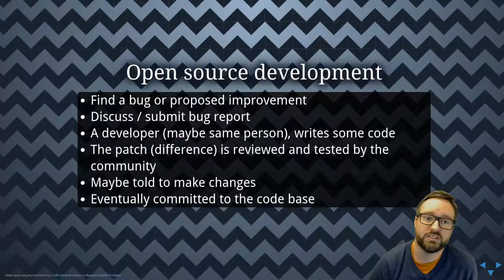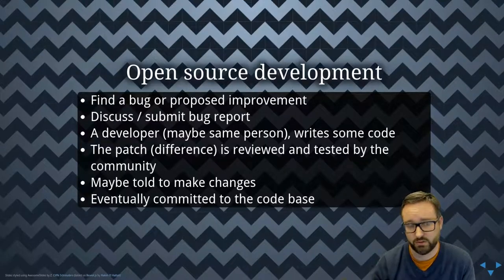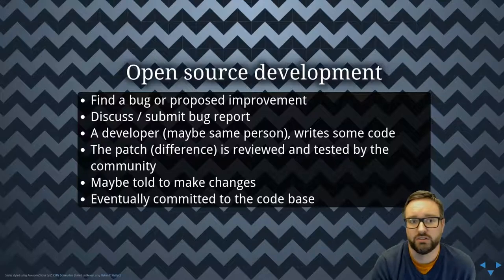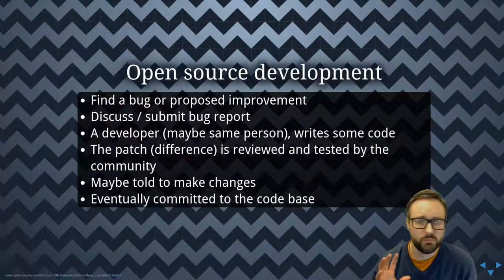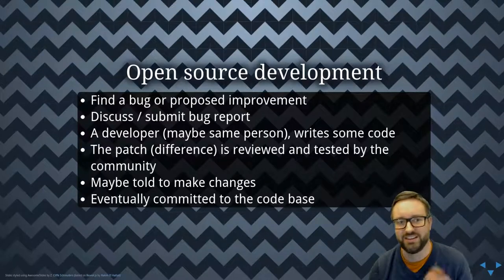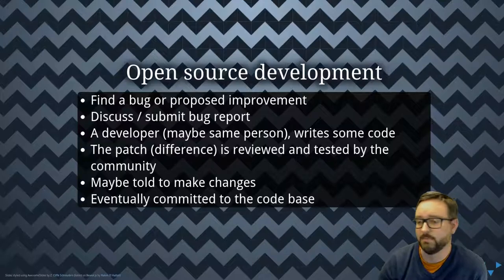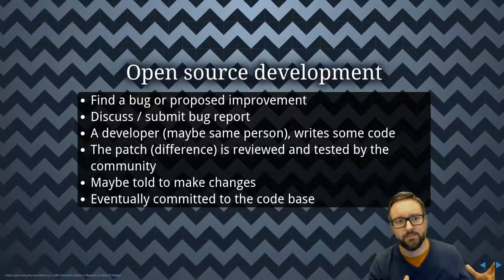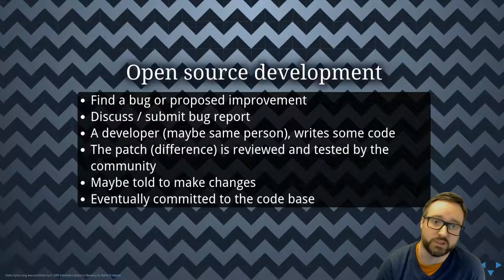Open source development and security practices